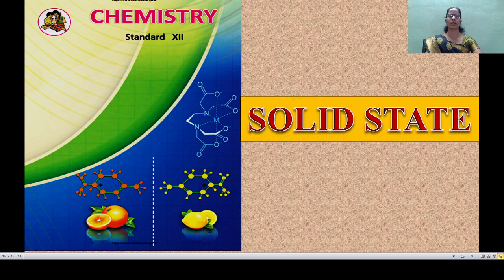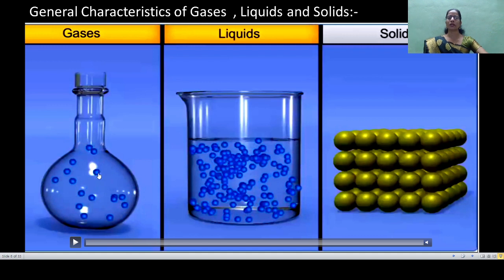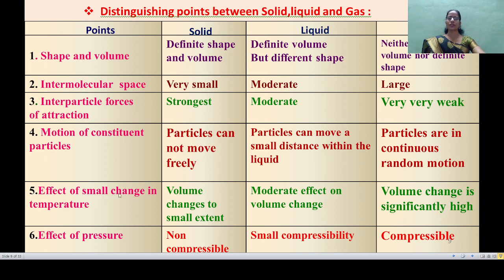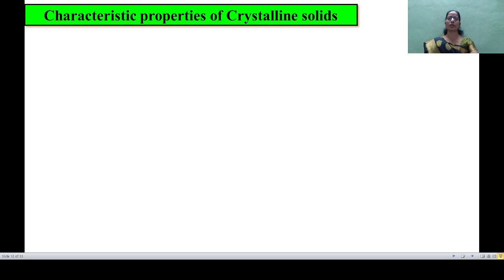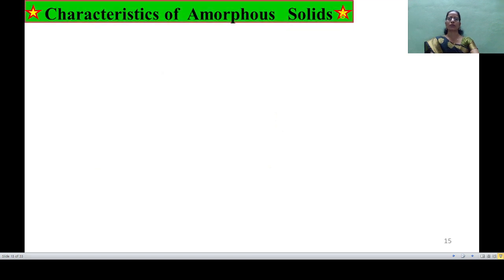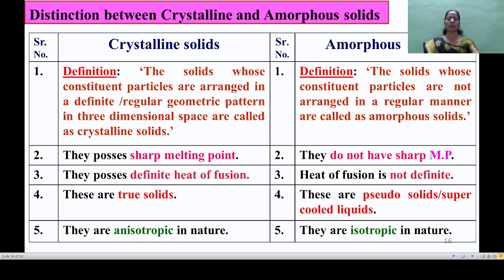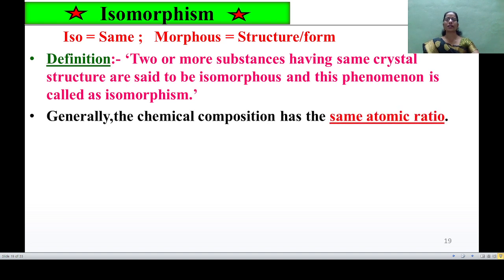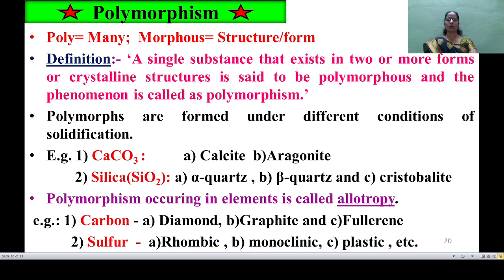Solid state Lecture No 1